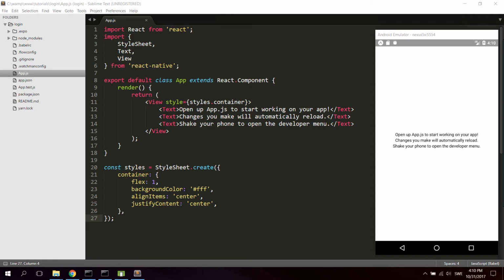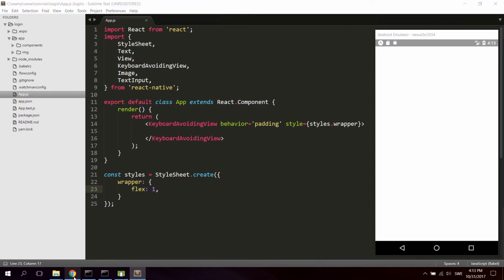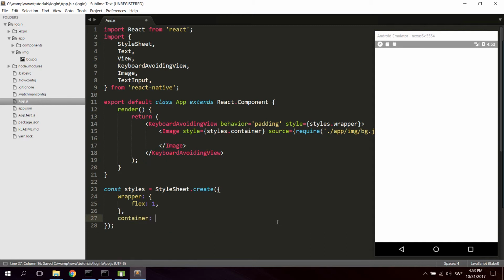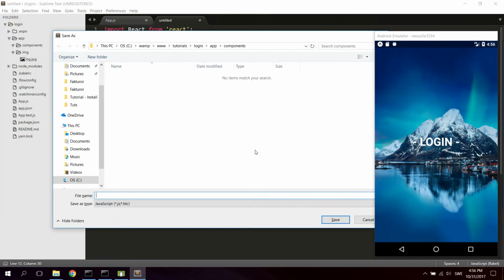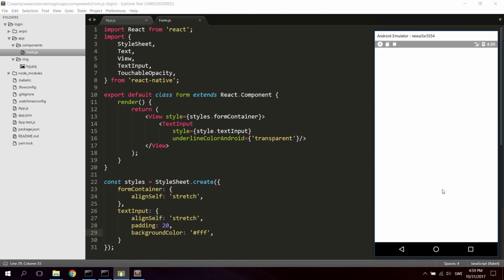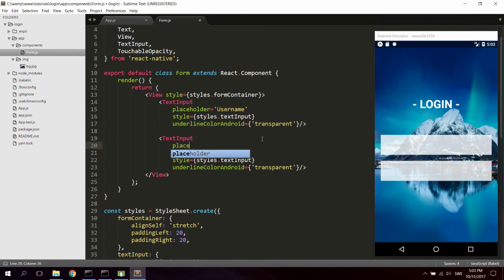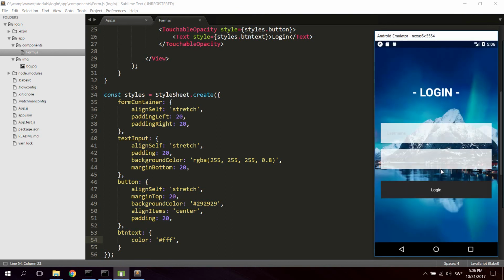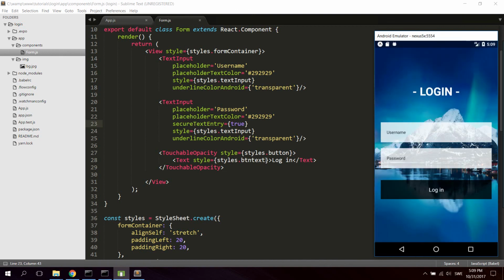React Native Tutorial - Design a Login Form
In this tutorial you will learn how to design a simple Login Form with username, password and a login button.¨